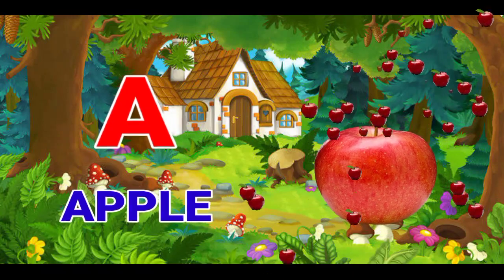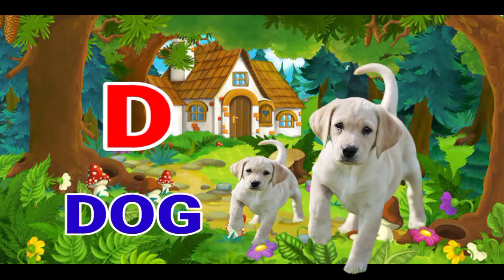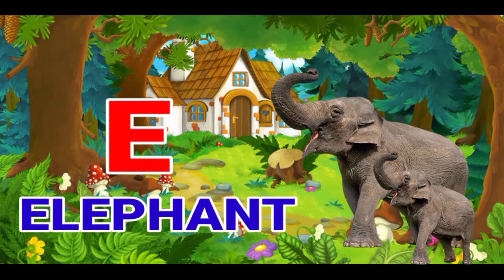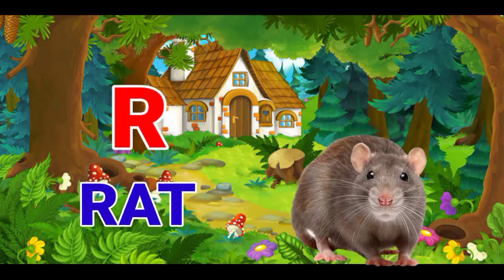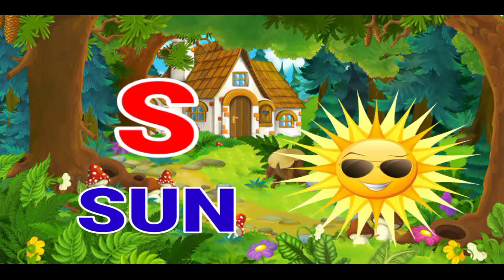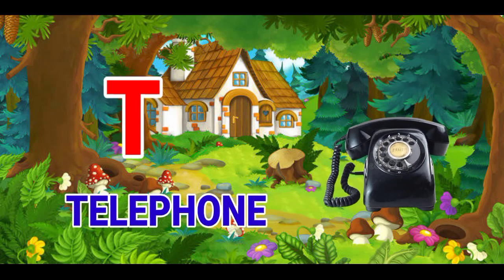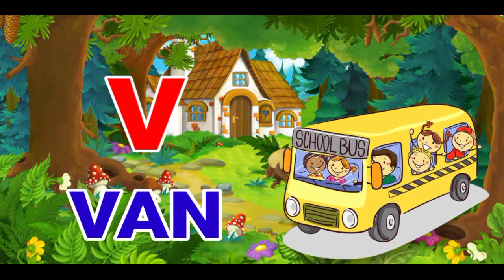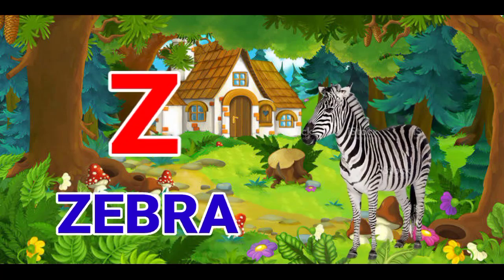abcd,abcd song,ABC alphabet song,a for apple,a for apple b for ball,phonics song